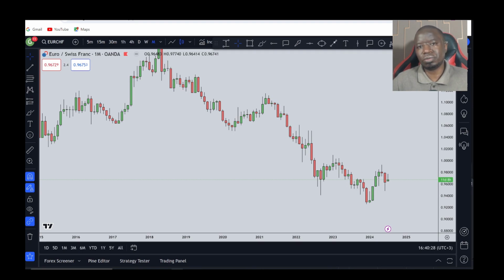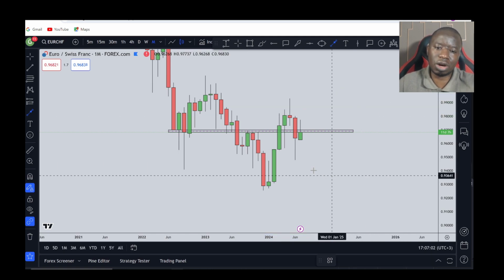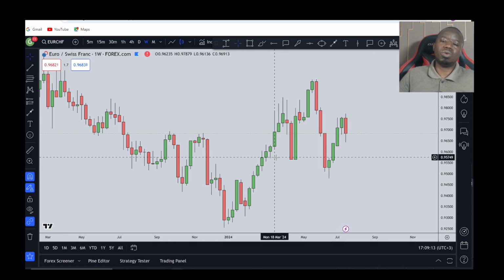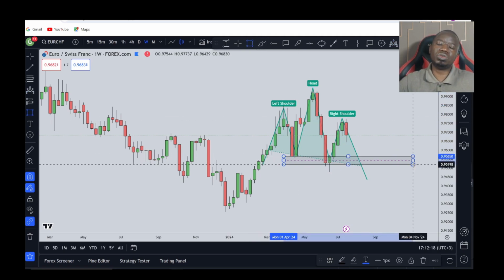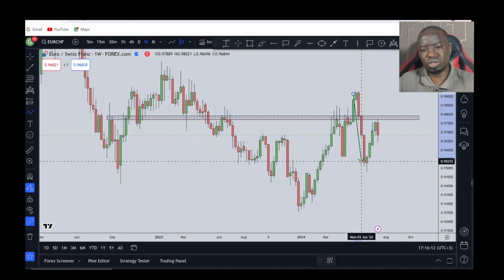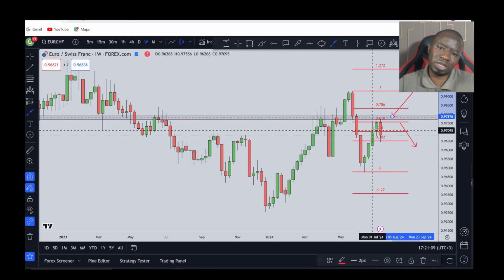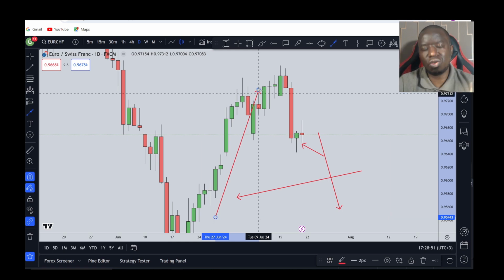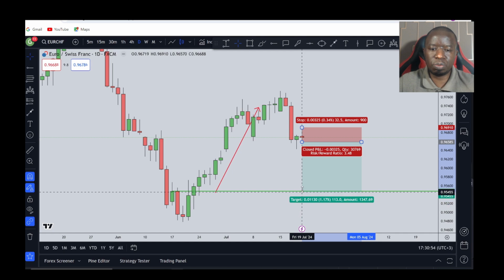EURCHF Analysis And Forecast For The Week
This is a pre-market analysis of price to help forecast the next potential direction of price for the coming hours and possibly days. Its a simple breakdown of market structure to help anyone aspiring to be a professional trader know how to analyse the markets and prepare themselves ahead of time for trade setups and execution